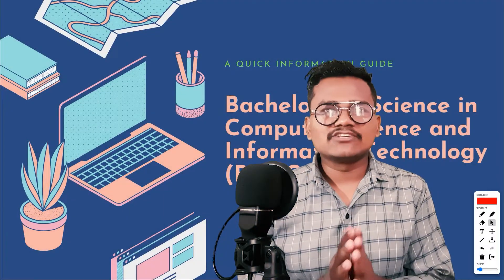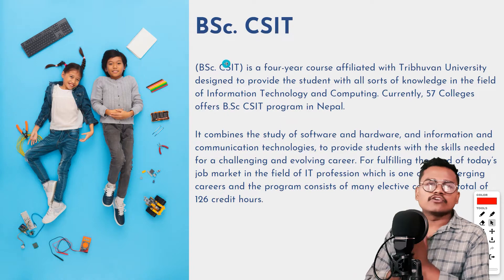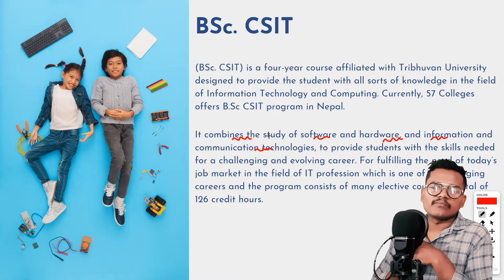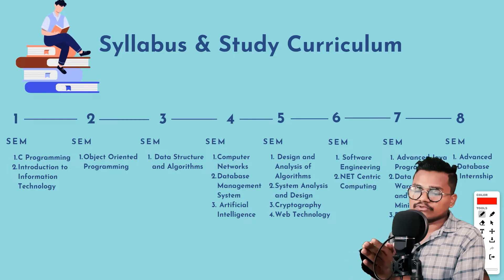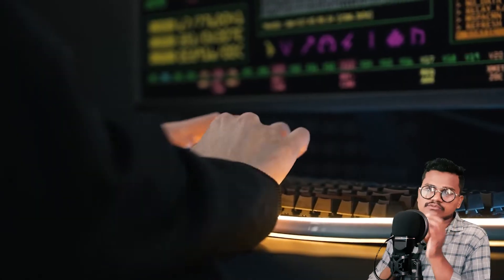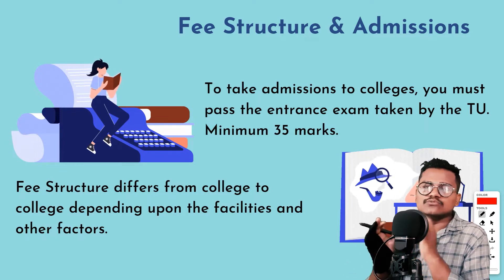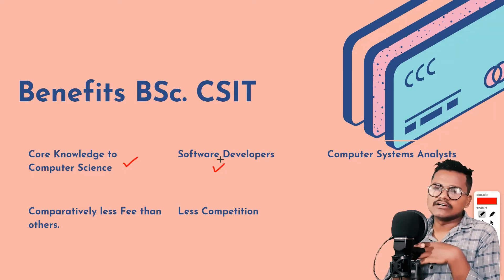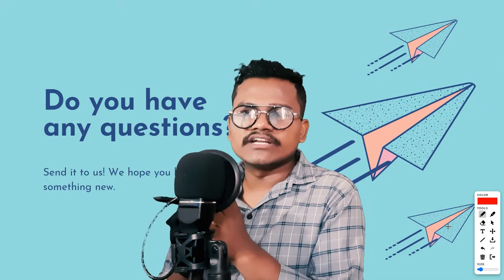BSc. CSIT in Nepal | Details of the Course, Eligibility Criteria, Fees, & Scopes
BSc. CSIT (Bachelor of Science in Computer Science and Information Technology) is a four-year course affiliated with Tribhuvan University designed to provide the student with all sorts of knowledge in the field of Information Technology and Computing. Currently, 57 Colleges offers B.Sc CSIT program in Nepal.

BSc CSIT program involves, in addition to conventional lectures, a great deal of practical and project works. The program develops the underlying principles of both Computer Science and Information Technology and shows how these principles can be applied to real-world problems. This program develops the skills that are essential for both computer professionals and IT specialists.

In this video, we will see about BSc. CSIT Introduction, Scopes in Nepal, Syllabus and Study Curriculum, Entrance Exams, Admissions, Colleges for BSc. CSIT, and Why BSc. CSIT in Nepal.

Timestamps for Video:
00:00 Introduction
01:38 BSc. CSIT Bachelor Degree in Nepal
03:00 Eligibility and Criteria
03:50 Syllabus and Study Curriculum
05:25 Admissions, Entrance, and Fee Structure in Nepal
05:50 BSc. CSIT Colleges in Nepal
07:15 Why BSc. CSIT in Nepal?
09:20 My Suggestions For Students

DEV Community Nepal is a constructive and inclusive social network for software developers. With you every step of your journey. Dev Community Nepal is an initiative for the students and programmers to learn new Programming Languages and share all the source code.

Dev Community Nepal is a place where you can learn various concepts related to programming for free. Our Community is a beginner-friendly place for you to start your coding journey. We will hold your hands and walk you through various concepts of programming in an amicable manner.

We will teach you the Trending, and Best Programming Languages Concepts with video lectures for free of cost. We will soon be uploading all the videos on HTML, CSS, JavaScript, React, Angular, and many more Frontend and Backend Web Technologies.

Support us to make the Nepal Developers Community larger and better.

Happy Coding 💻💻
-  Sushant Rimal